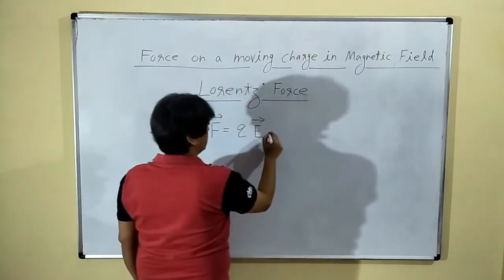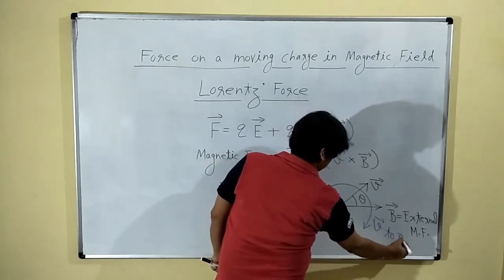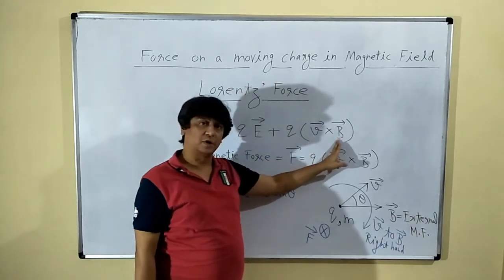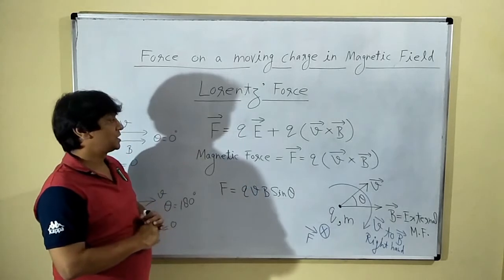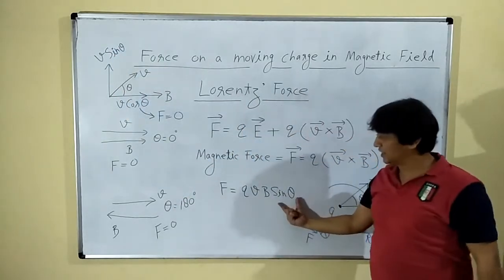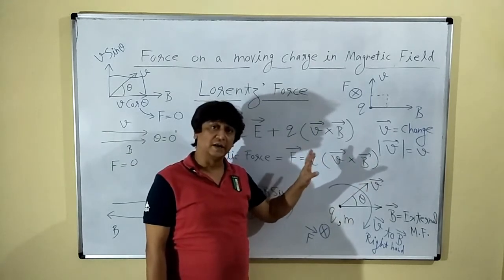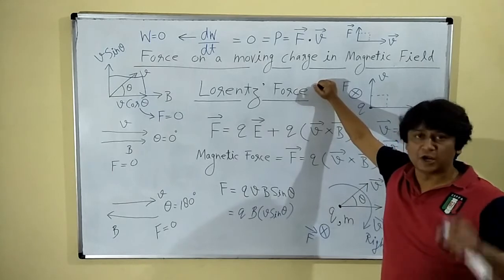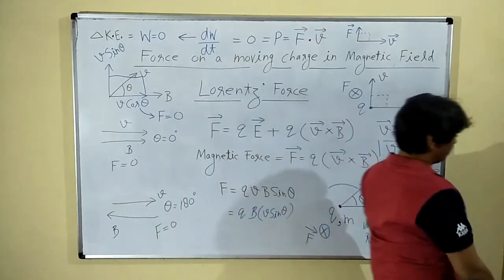Magnetic Field 10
Lorentz' Force: Force on a Moving Charge in Magnetic Field